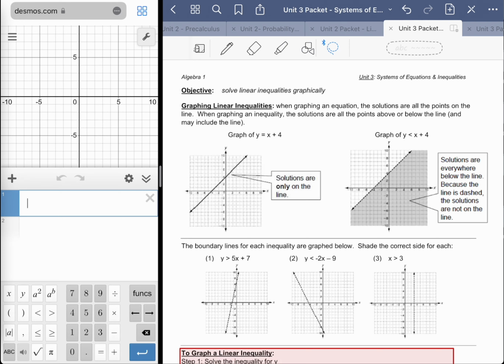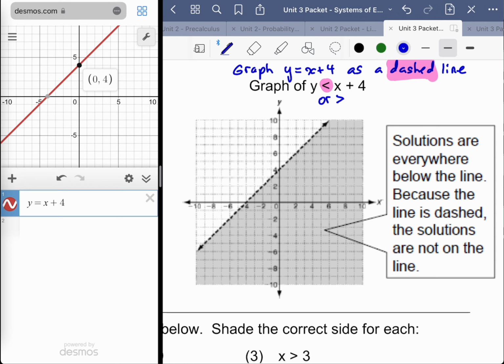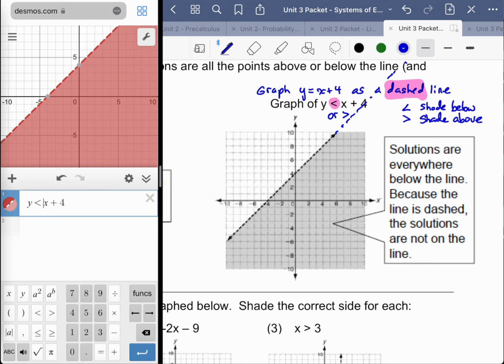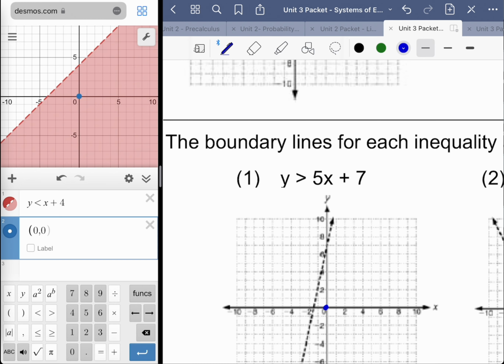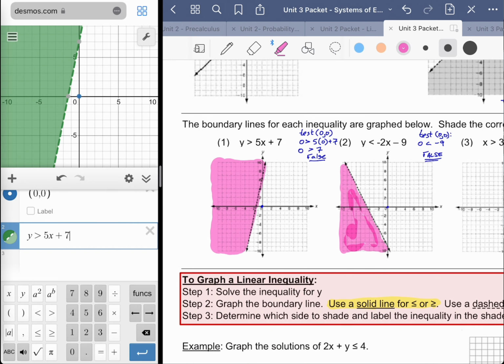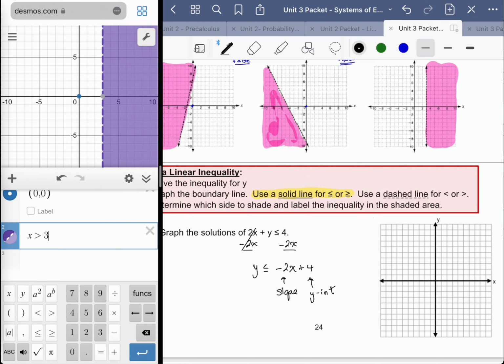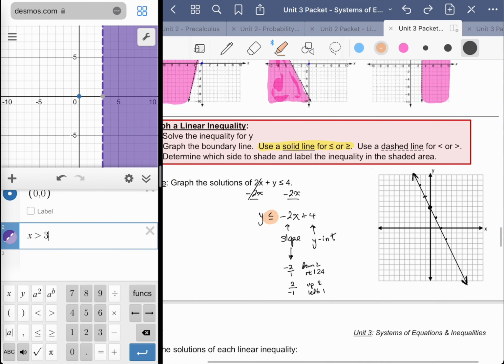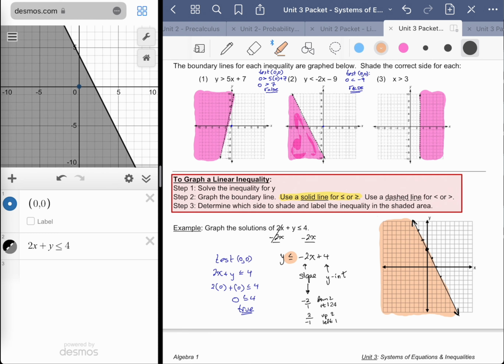Alg 1 Unit 3 p24